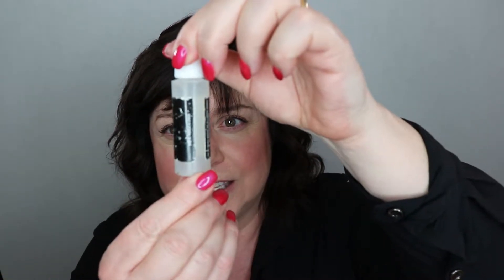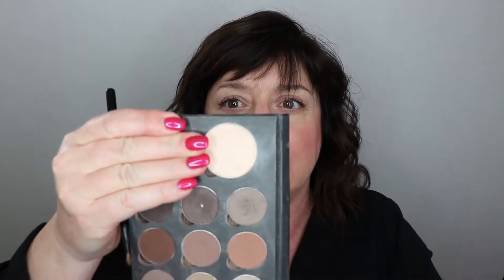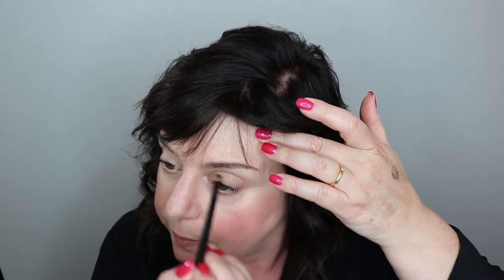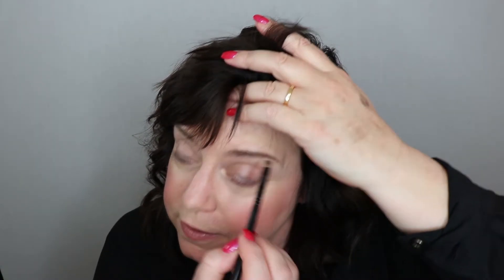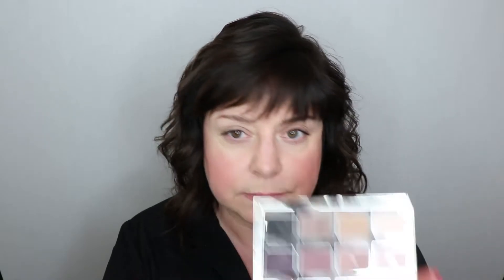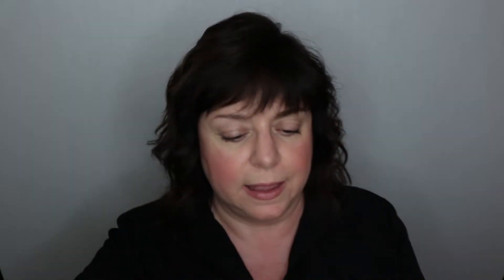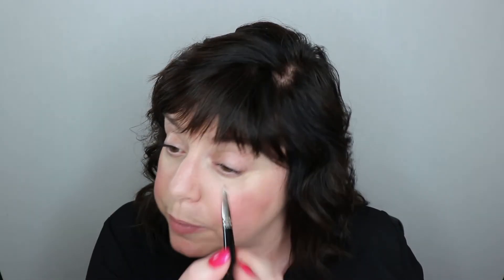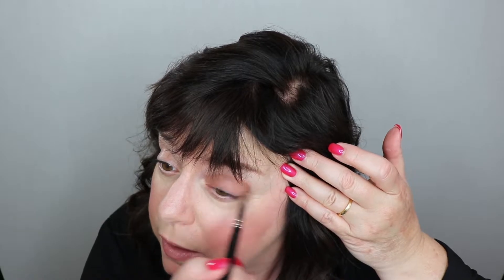How to Waterproof Your Eyeliner, Eyebrow Powders and Eyeshadows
You’ve bought all the ‘waterproof’ makeup products you can find yet halfway through the day you look in the mirror only to find your so called waterproof eyeliner has smudged or your long wearing eyebrow powder has disappeared!
In this video I’m going to let you in on a makeup artist trick that will allow you to take any powder product you have and turn into a waterproof, easy to use liquid.
This little trick will save you time and money.  I hope you like the video!  Thank you to all you lovely ladies who follow and support me!  It’s very much appreciated.

RESOURCES AND HOW TO KEEP IN TOUCH:
What most makeup artists won't tell you is that you only need 6 makeup brushes to create any look you want.

We accept bookings for hair styling and makeup applications in Toronto and the Greater Toronto Area, Ontario, Canada. We travel directly to you and offer high end luxury in-home services from blow-outs to expertly applied makeup applications. Our specialty is over 40 beauty.

OTHER PLACES TO FIND US! We’re active on social media. Come and find us to keep up with our shenanigans!

Makeup products used in this video:

Face Atelier Transforming Gel (waterproof any of your powder products with this little gem of a product!)

My nails were done by Nails For You (ask for Ruby!)

It cost you no extra to use these links and it helps me to continue to provide valuable content for you. If you choose to purchase products using these links I sincerely appreciate your support.